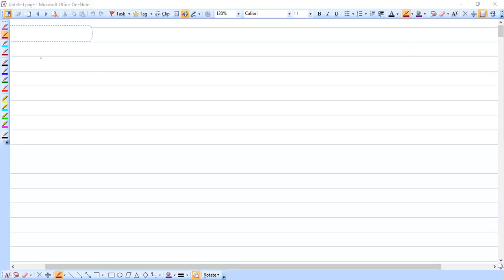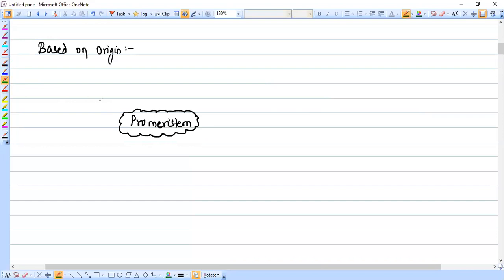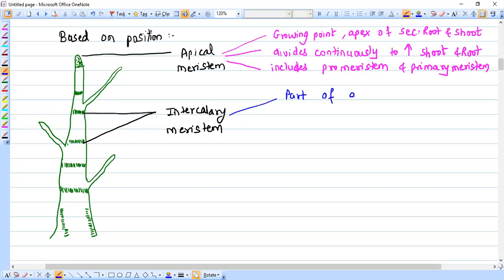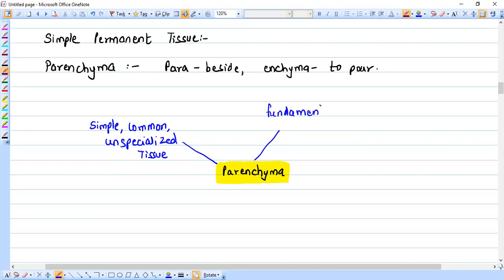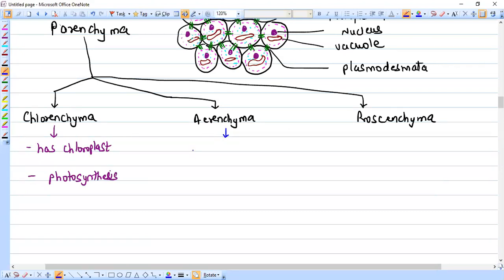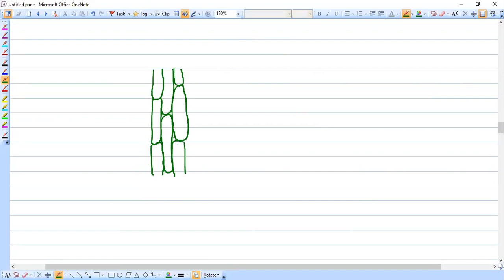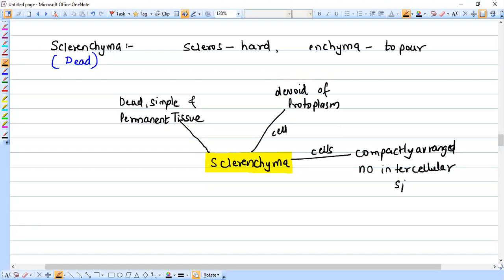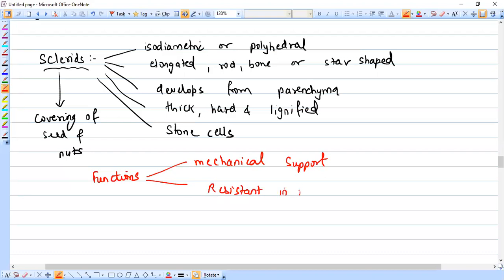Plant Tissues - Part 2 | NEET Biology | Target NEET